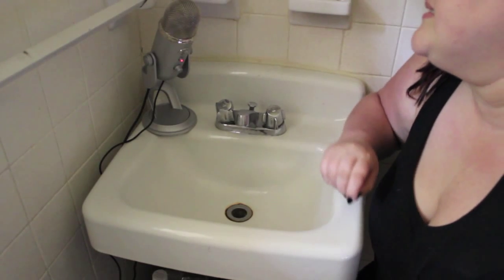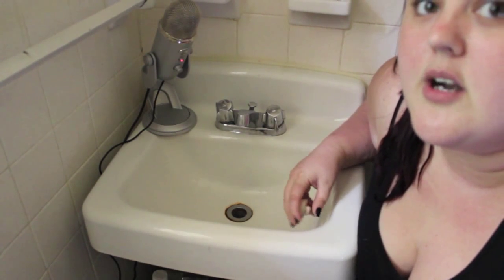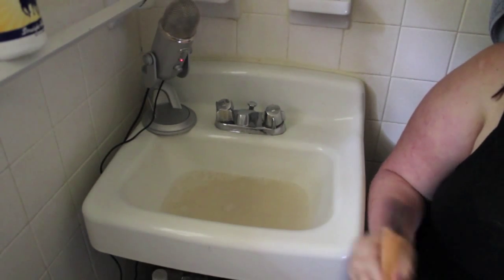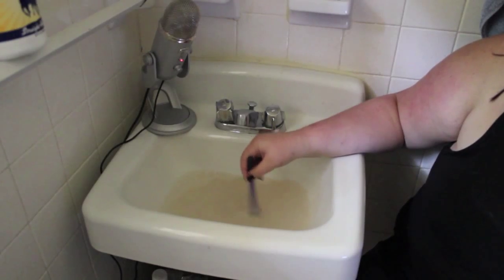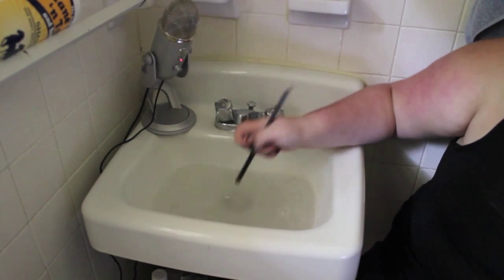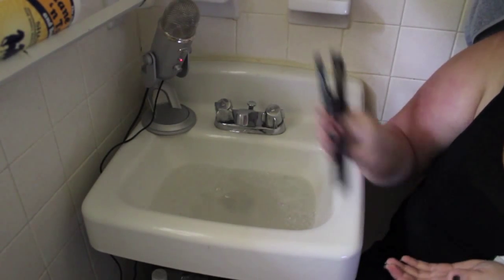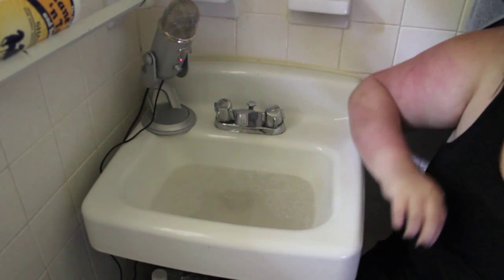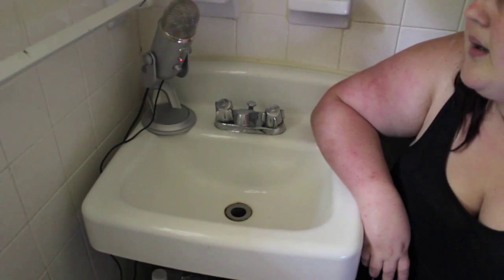ASMR Makeup Brush Washing (*Whispered, Water sounds, soothing sounds*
*ASMR is used for relaxation purposes and to educate others about the community. All opinions are my own.